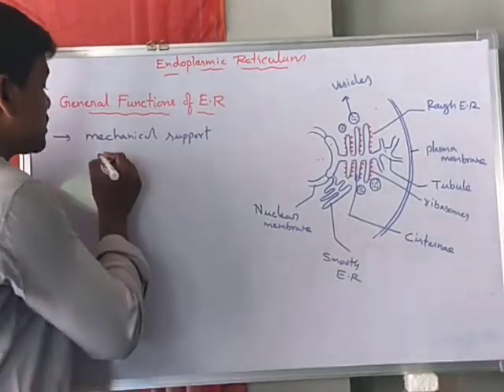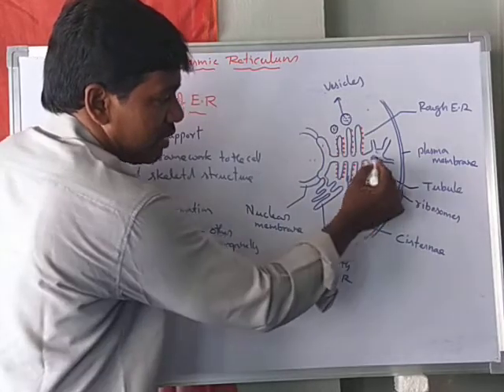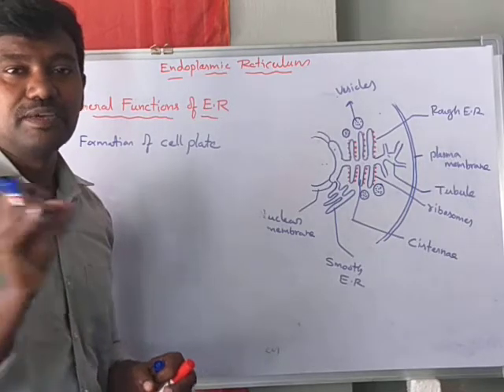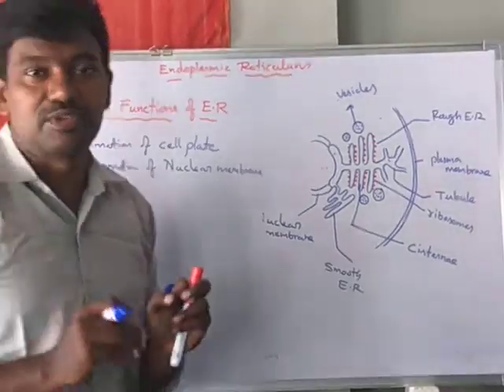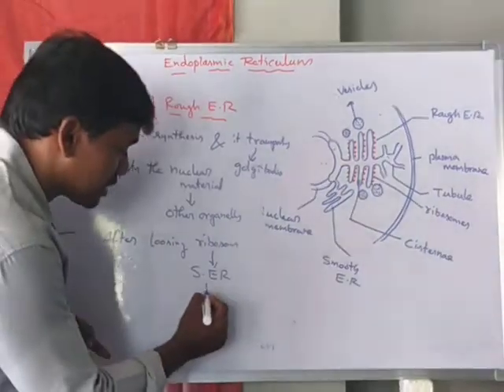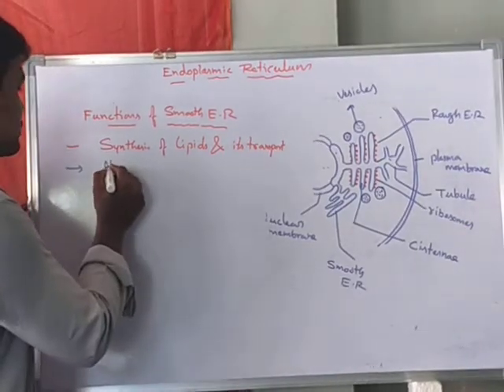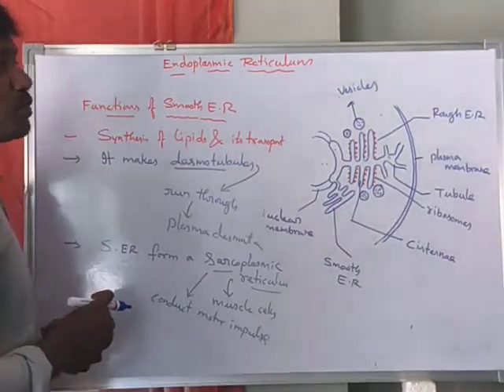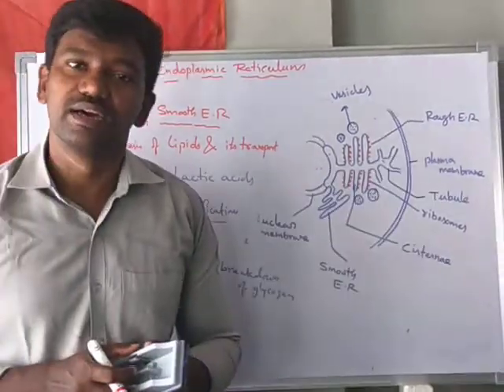Prism degree college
Zoology,sem3(functions of E.R)